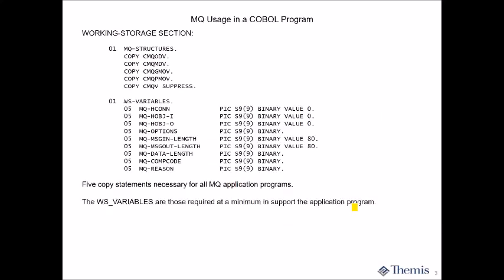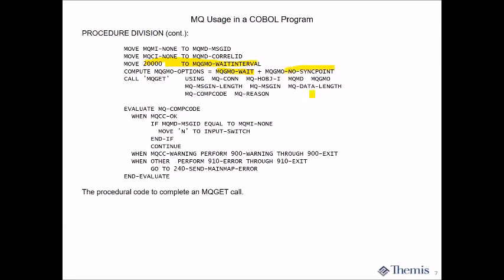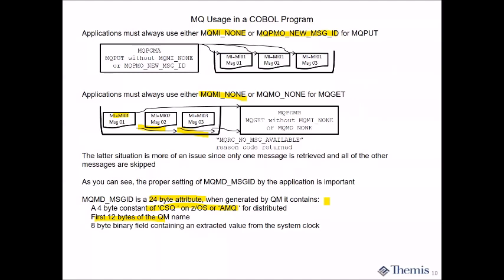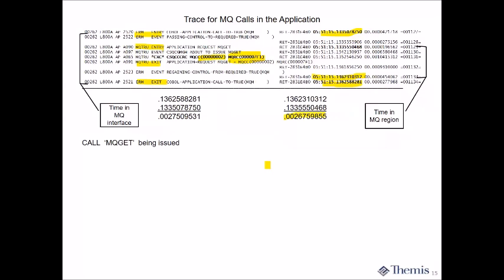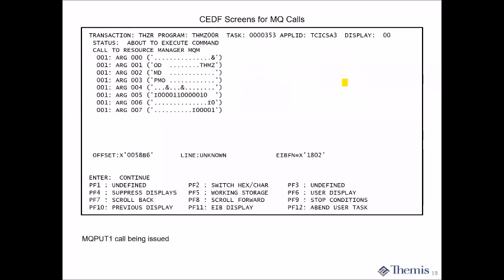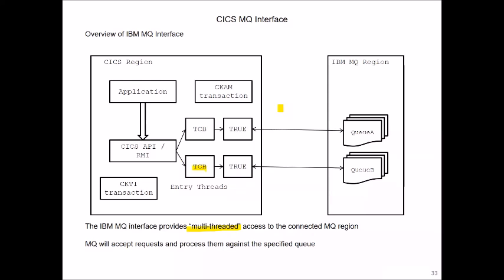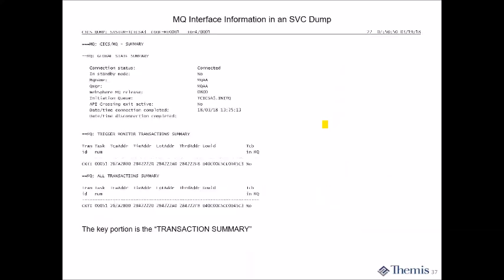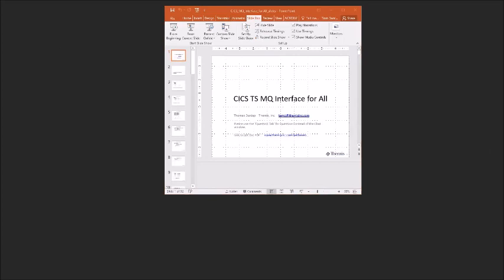The CICS/MQ Interface - Tom Dunlap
Virtual CICS user group meeting on 14 May 2019 including a presentation from Tom Dunlap,  CTO at Themis, Inc, entitled "The CICS/MQ Interface"